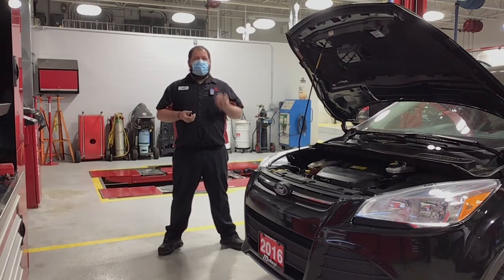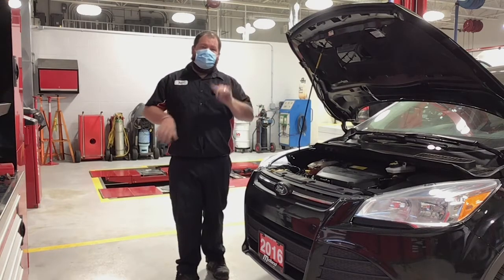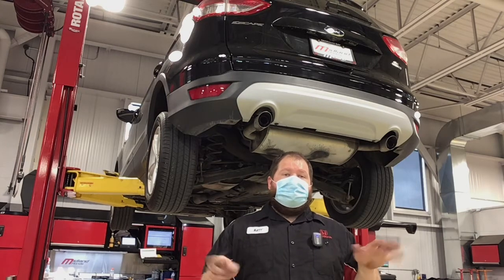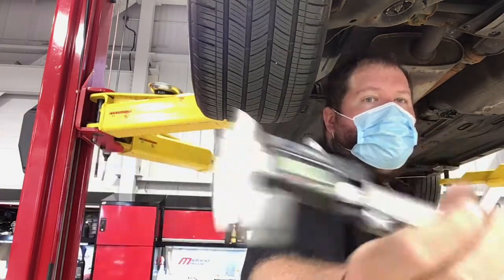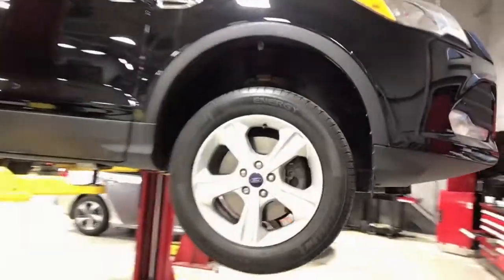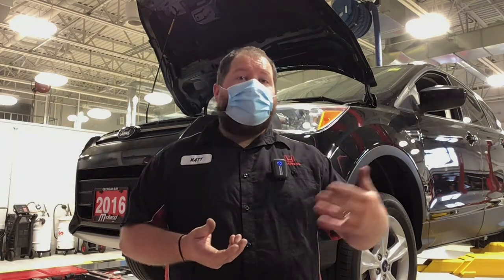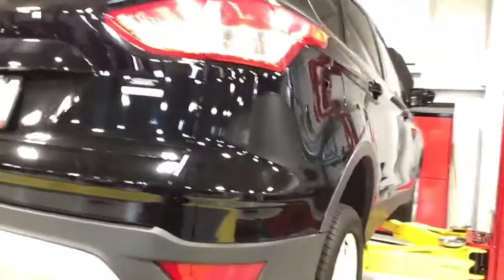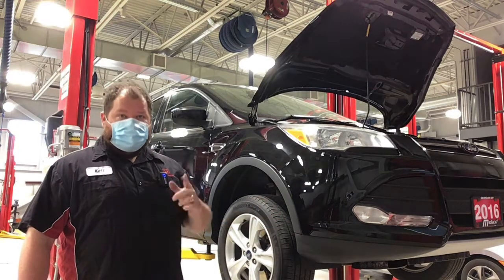2016 Ford Escape - (Mechanic Used Car Review) 21-259B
Mechanical Overview of our 2016 Ford Escape - Available for sale at Midland Honda!

4-Wheel Disc Brakes, Brake assist, Compass, Electronic Stability Control, Emergency communication system: 911 Assist, Exterior Parking Camera Rear, Ford SYNC & Rear View Camera, Fully automatic headlights, Heated Cloth Buckets w/60/40 Rear Seat, Heated front seats, Outside temperature display, Steering wheel mounted audio controls, Telescoping steering wheel, Tilt steering wheel, Wheels: 17" Alloy Sparkle Silver Painted.

Certification Program Details:

* Complimentary 3rd Oil Change Program
* Safety Certification Completed
* Complete Interior and Exterior Detailing
* Extended Warranty Available
* Vehicle history report
* Carfax Report

Serving the Midland area, Midland Honda, Located at 947 Jones Rd, Midland On, L4R 0G1 in our Brand New State of the art Facility. Midland Honda is your premier retailer of new and used Honda vehicles. Our dedicated sales staff and top-trained technicians are here to make your auto shopping experience fun, easy and financially advantageous. Please utilize our various online resources and allow our excellent network of people to put you in your ideal car, truck or SUV today!

2016 Ford Escape Shadow Black SE EcoBoost 1.6L I4 GTDi DOHC Turbocharged VCT 4WD 6-Speed Automatic with Select-Shift SE | Backup Cam | Heated Seats | OPEN BY APPT!
Midland Honda
947 Jones Rd.